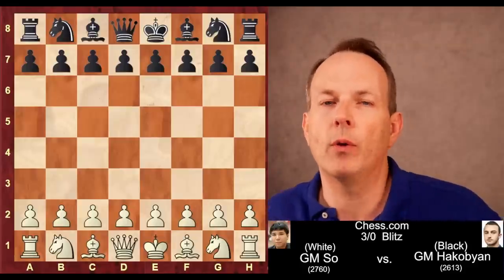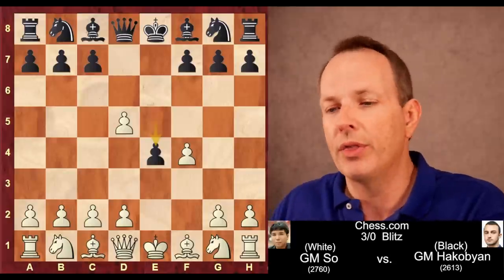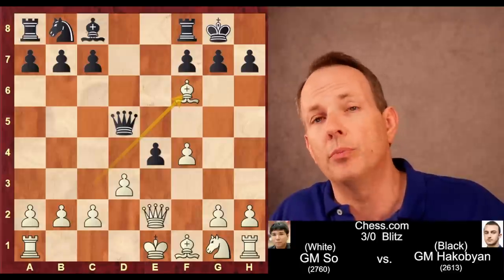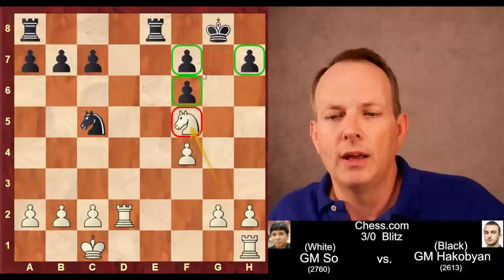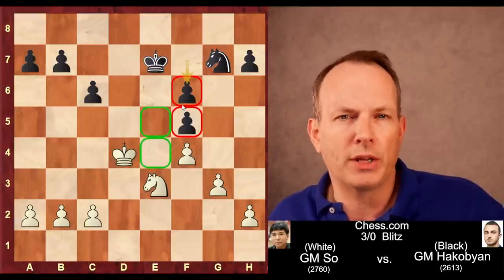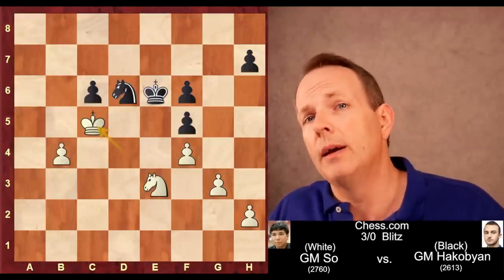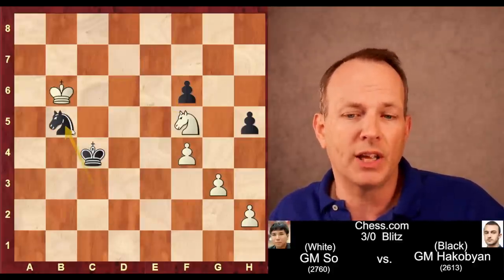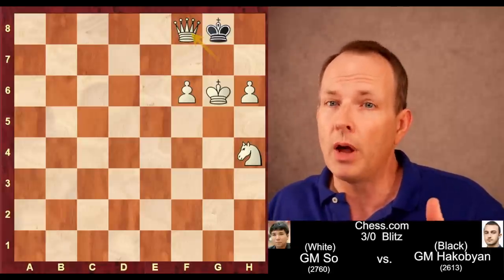Wesley So Plays the King's Gambit!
In this video, we check out Wesley So playing the King's Gambit! This infamous opening is rarely played by top players, so it's definitely worth checking out.

We'll take a look at Wesley So's game and see how he did, as well as some of the key ideas and moves of the King's Gambit. If you're a chess fan or want to see some top-level play, this video is definitely for you!